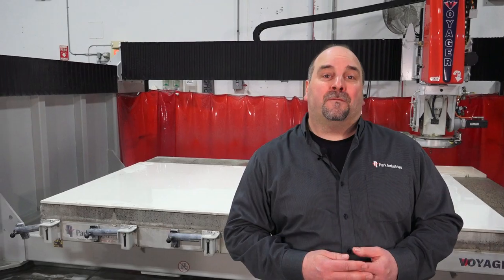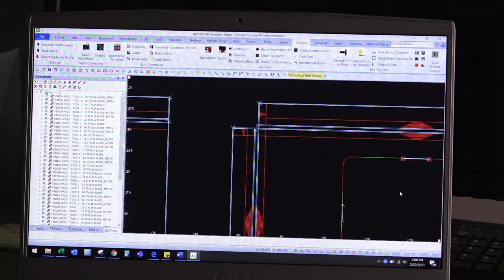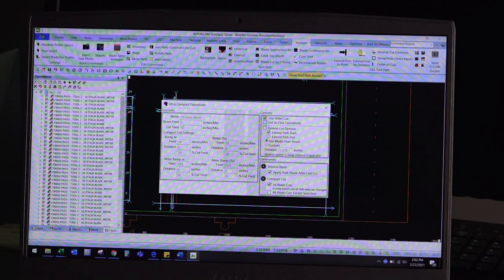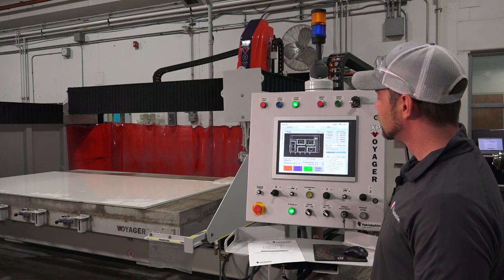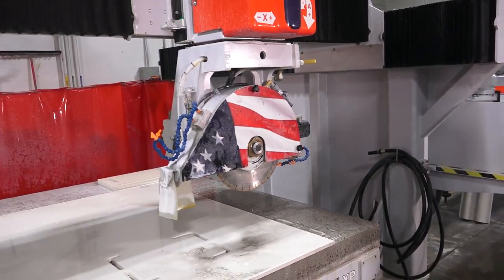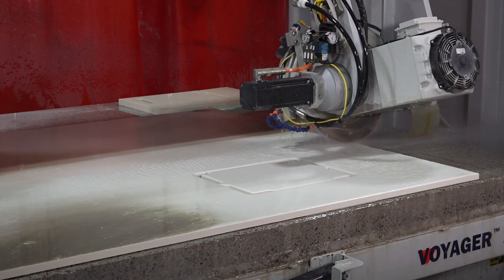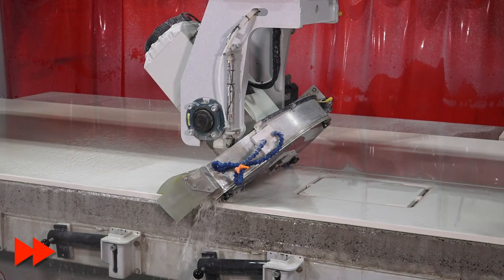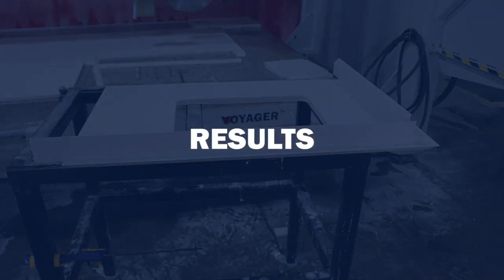VOYAGER XP CNC Saw vs Porcelain (2cm)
Rocky and Jon of Park Industries take you through the programming, cutting, and results of VOYAGER XP versus this 2 CM Porcelain Vanity.

With ultra-compact programming features, an exceptional build quality, 27 hp arbor motor, and other helpful features, the VOYAGER XP 5-Axis CNC Saw can turn porcelain pains into profits.